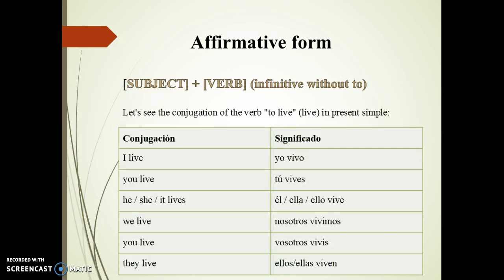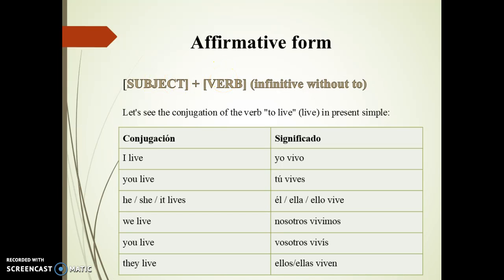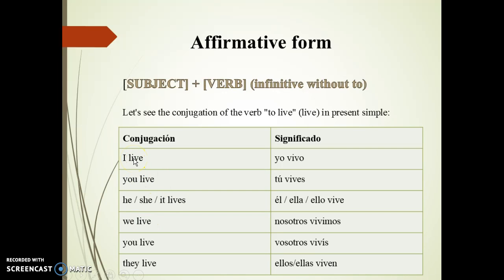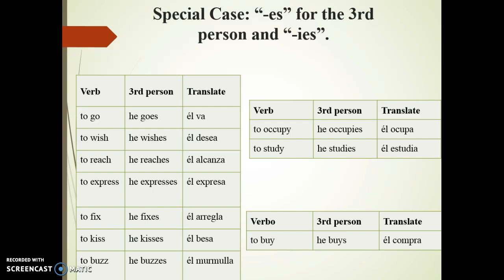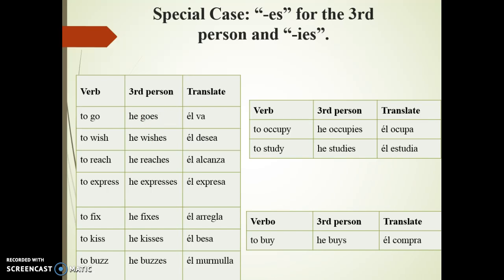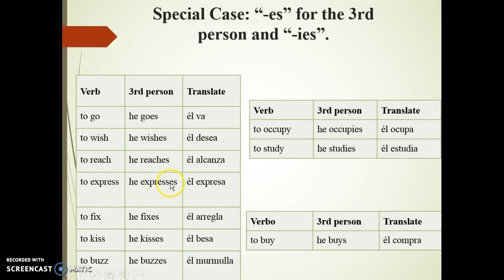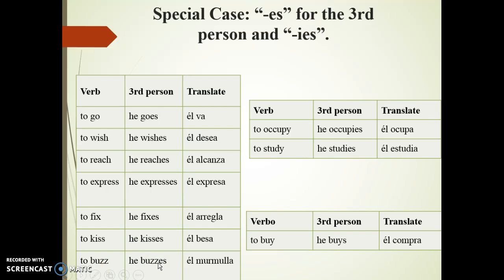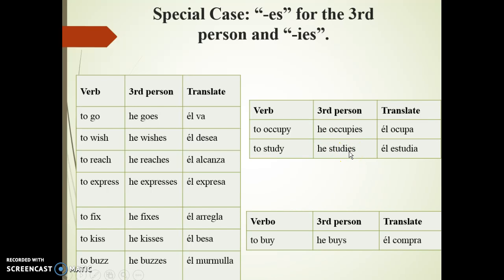English lesson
Lesson about affirmative form of present  simple tense